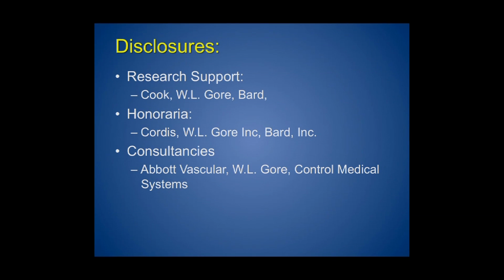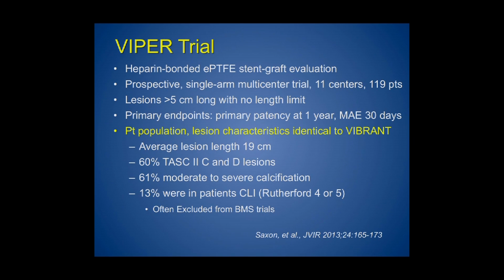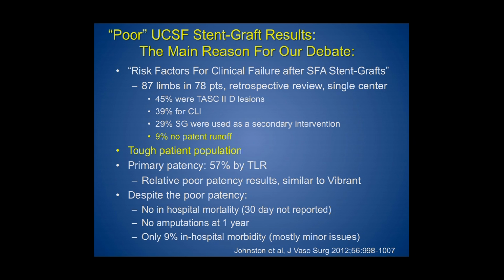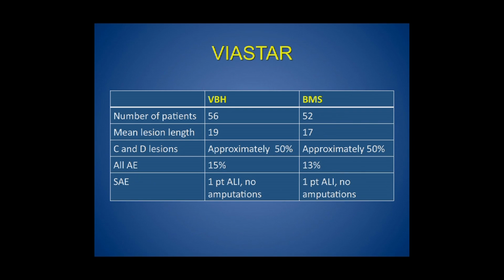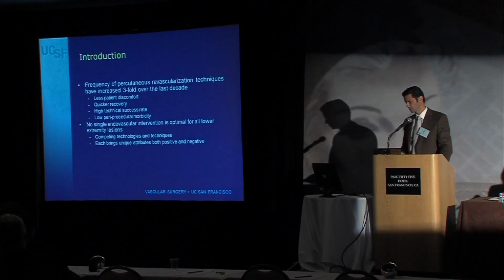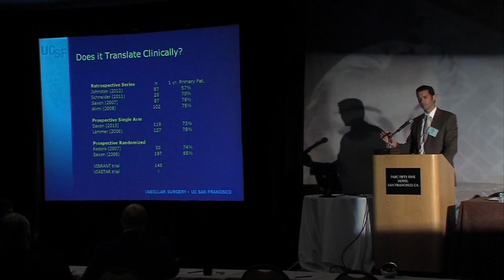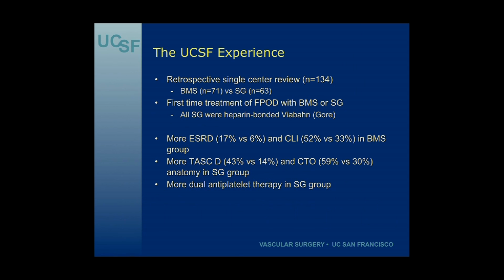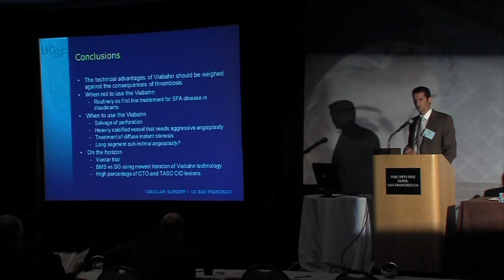Debate: Covered Stents in the SFA for Claudication - UCSF Vascular Surgery Symposium 2013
Richard Saxon, MD and Shant Vartanian, MD discuss the latest information about the use of stents.  Series: "UCSF Vascular Surgery Symposium" [Health and Medicine] [Show ID: 25410]